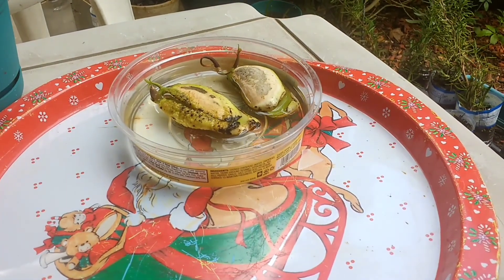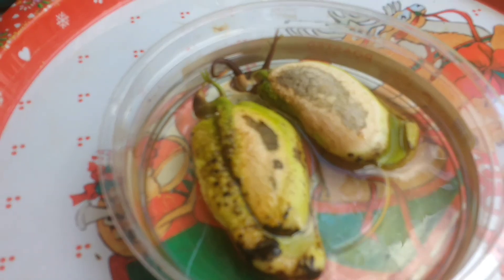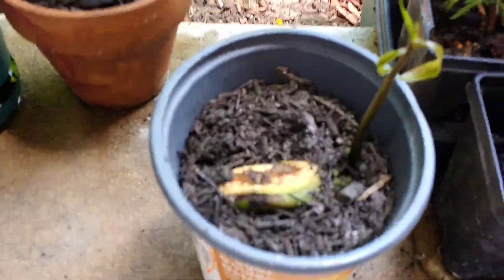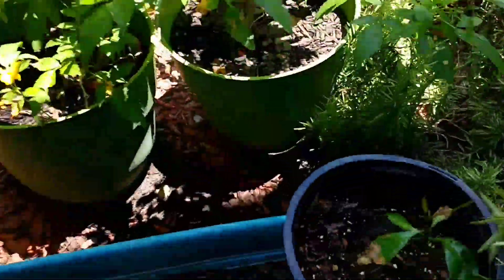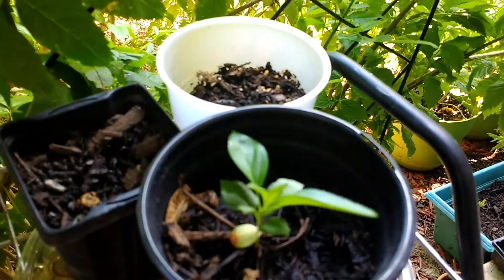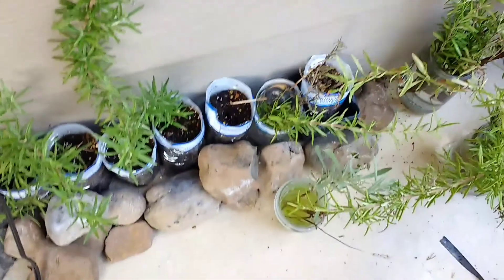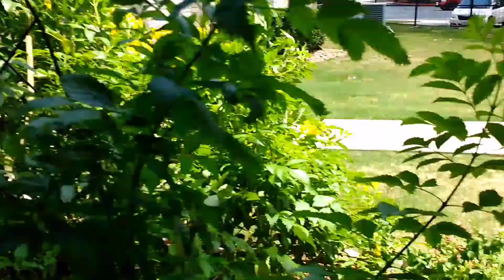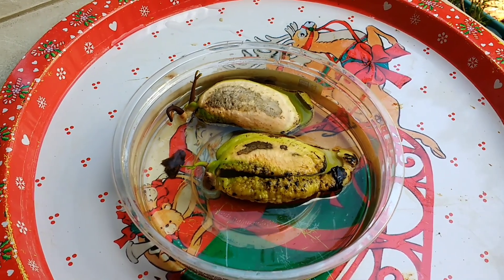Mango seeds and other things I have planted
Two of my Mango seeds are ready to go into the soil. These are two mango seeds I have been germinating. They are both about ready to plant in soil. If you have a yard and eat mangoes germinate your mango seeds baby! Grow a tree!
What do you wish to plant in the world? What do you wish to grow in the world? What do you wish to take root in the world?.
go deeper
Moon

Thank you for supporting Moon Goddess Massage while I am closed.

Love You!